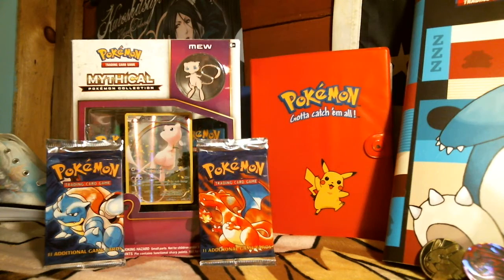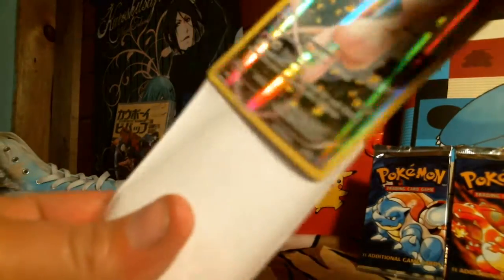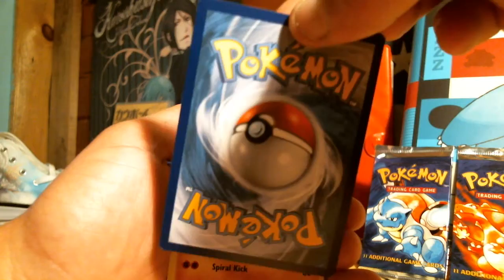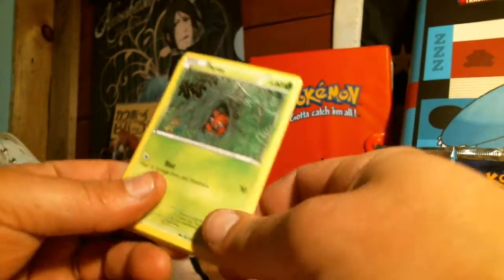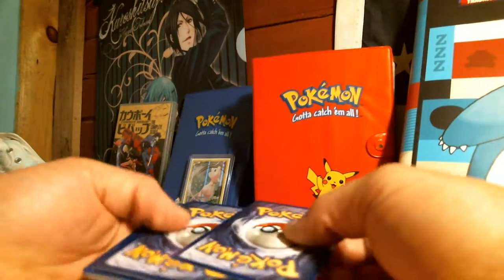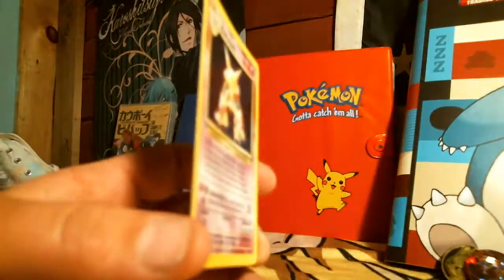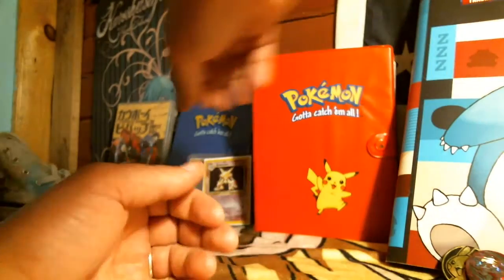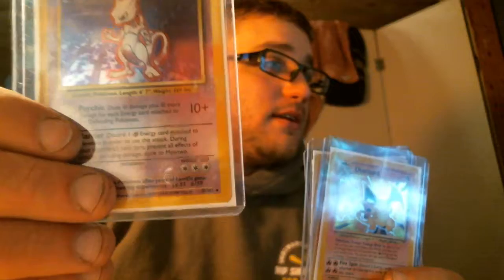BASE SET HOLO PULL!!!!!!!!!!!!!!!!!!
Lost my mind pulled a base set holo out of only two packs YESSSSSSSSS